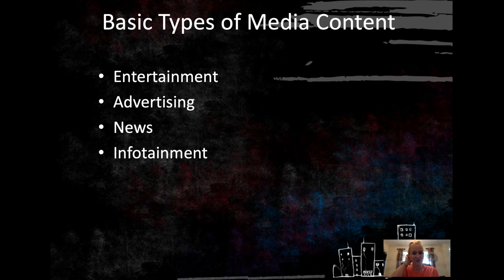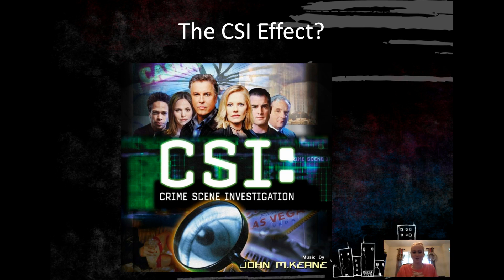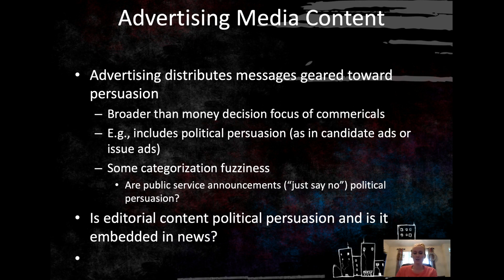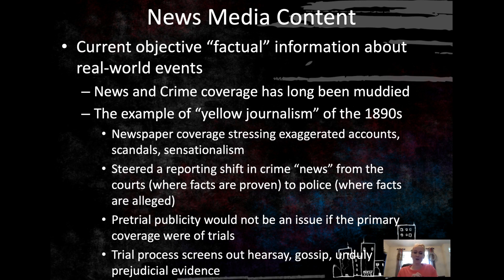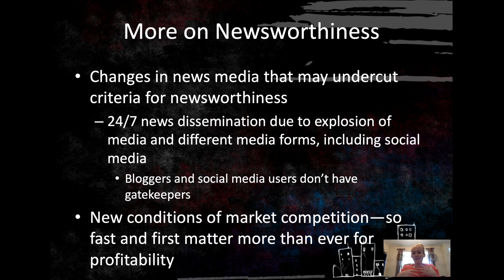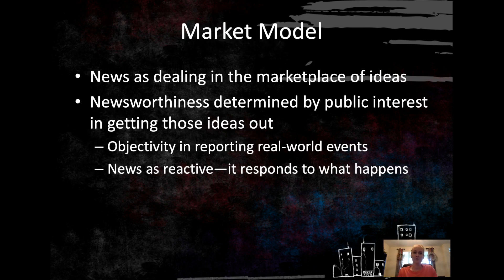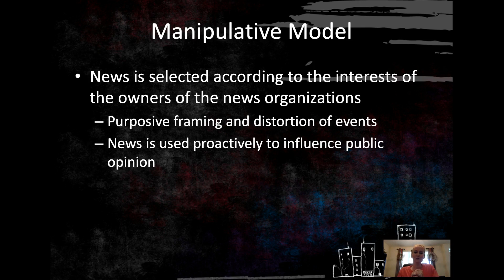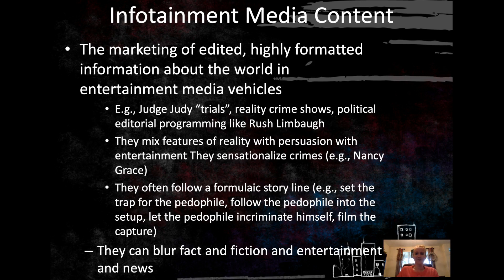CCJ 4934 Media & Crime Module 1 Part 2